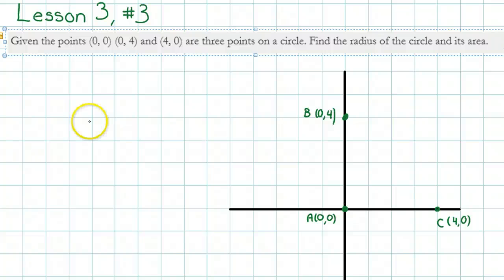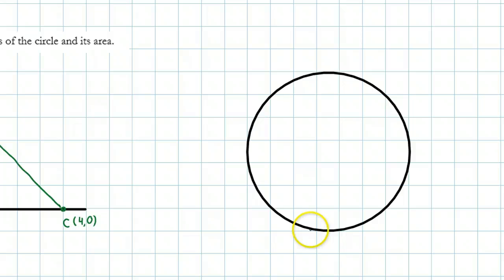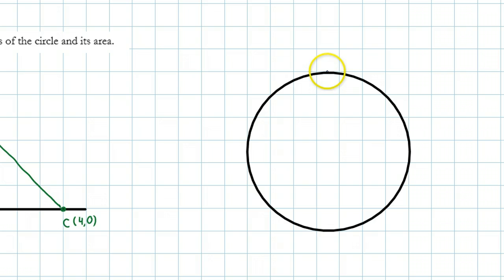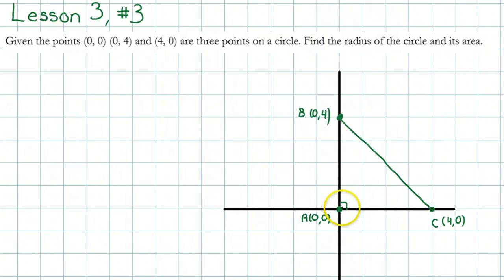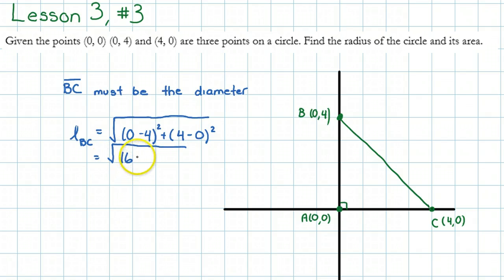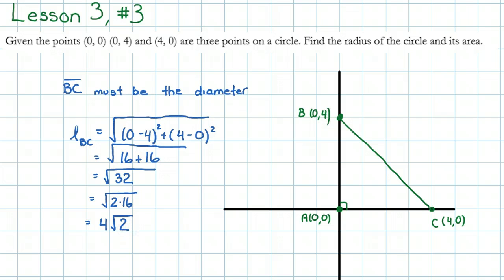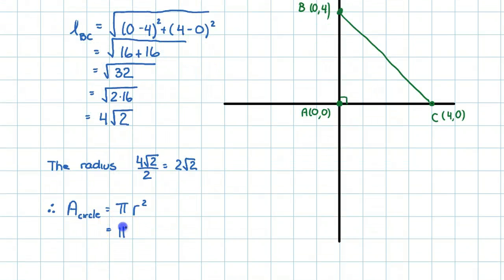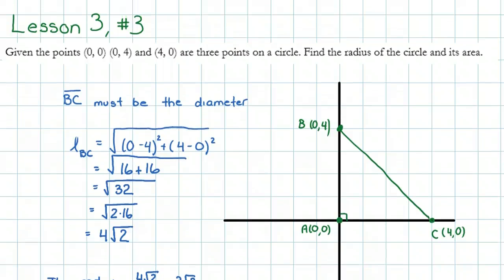Coordinate Geometry - Lesson 3 #3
This video goes through a solution to Lesson 3, #3.